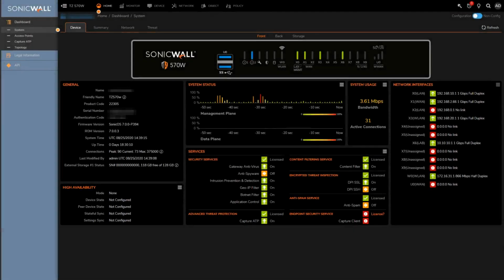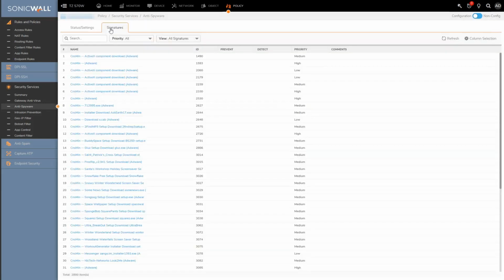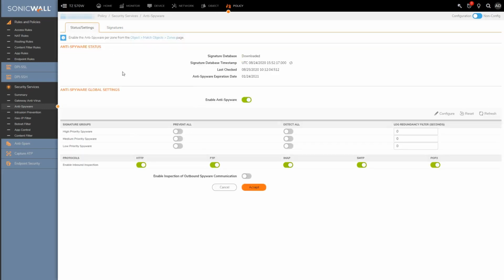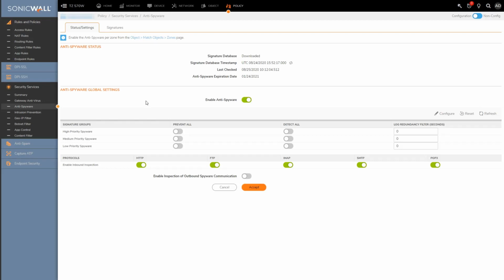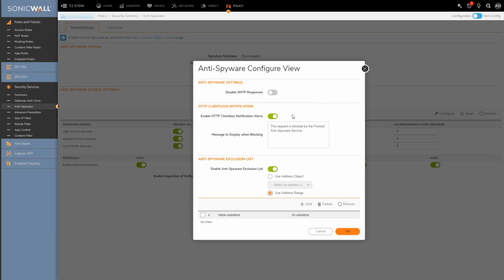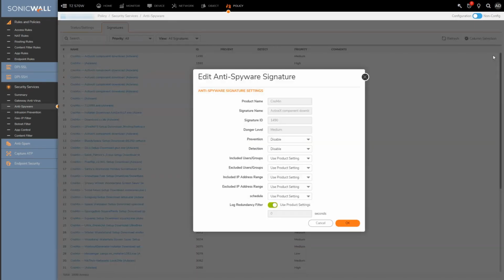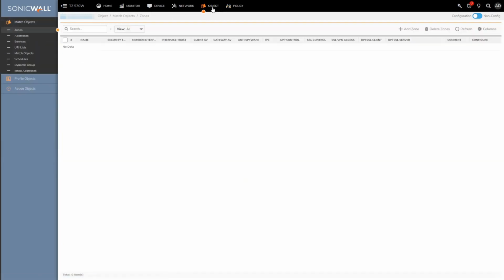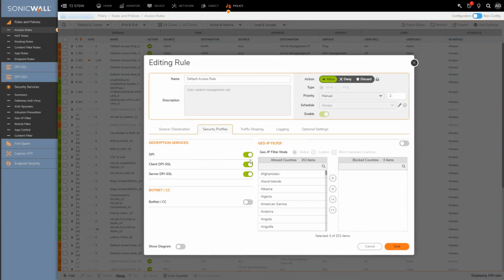How to Configure Anti-Spyware on a SonicOS 7 Firewall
Enabling the security services on the firewall is an essential part of the firewall configuration. In this video, SonicWall Solution Engineer Tim Hansen,  walks through configuring anti-spyware on a gen 7 SonicWall firewall.